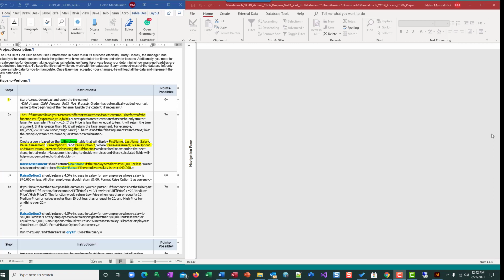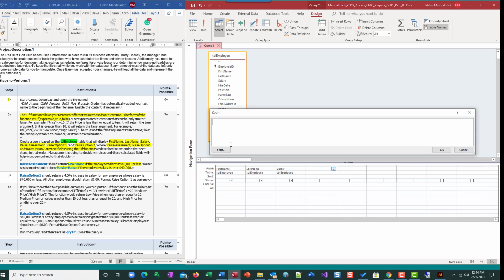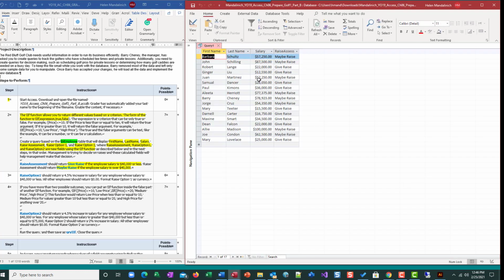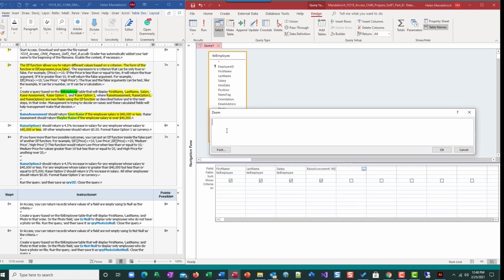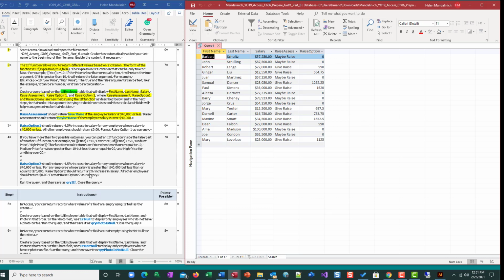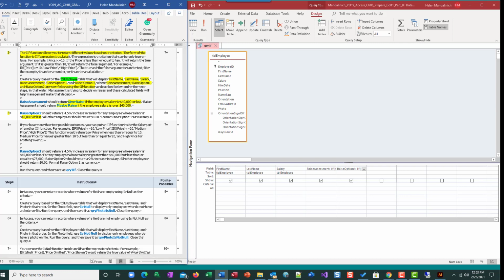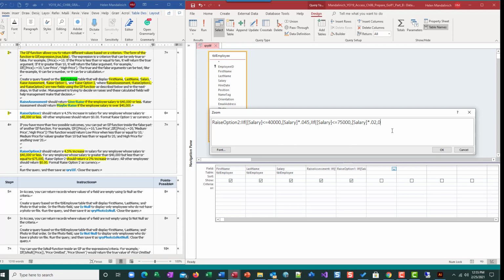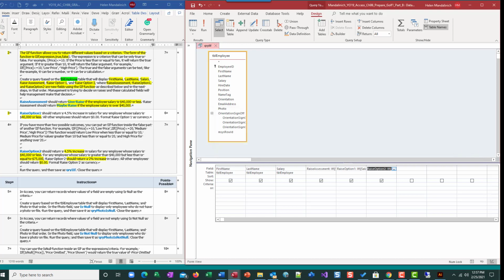Access Ch6 PrepareCaseb Step1to4